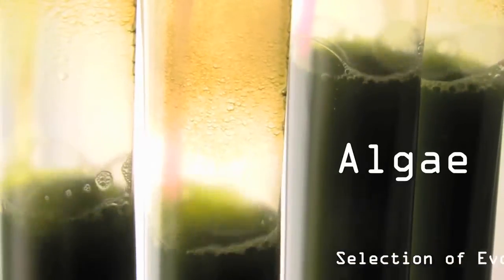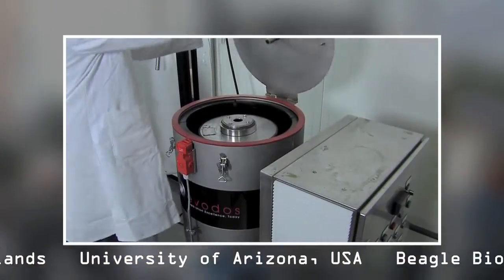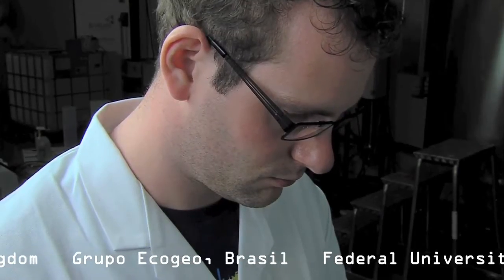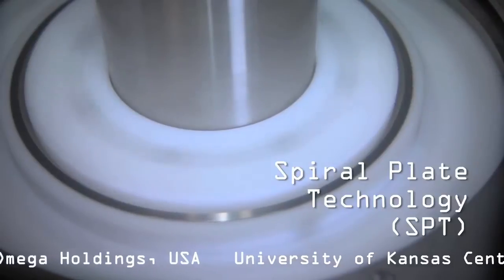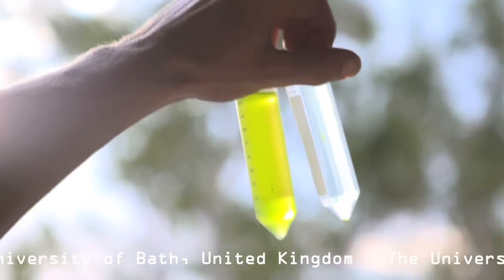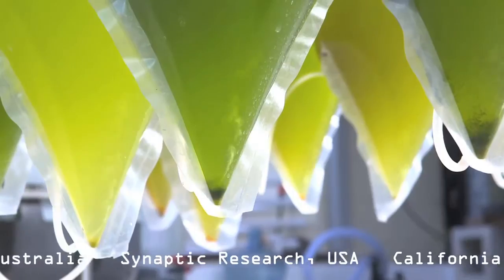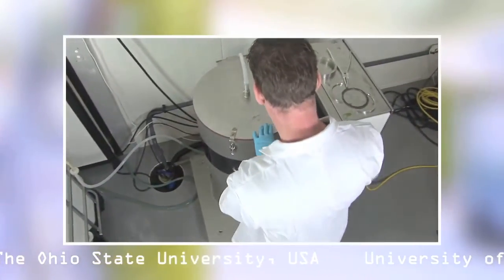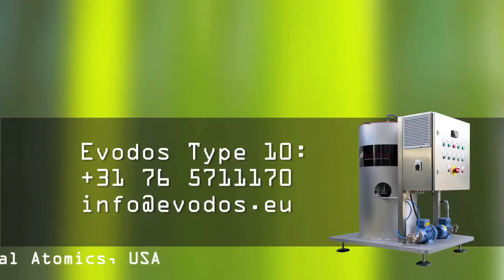Evodos Type 10 machine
The Evodos Type 10 is a true hit amongst universities and research centers across the world. But it is also used by pilot algae plants. And even the US Airforce has chosen it.
The Type 10 is Evodos' entry model and it produces exactly the same high quality algae paste as the other Evodos machines.
If you want to know more about the Type 10 then watch this videoclip.
In 3 minutes you will get the Evodos experience.